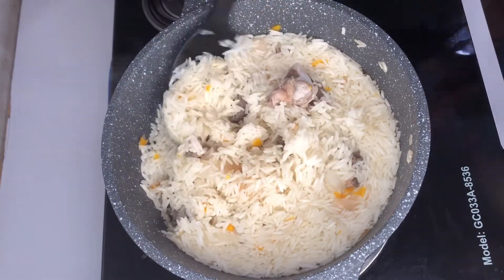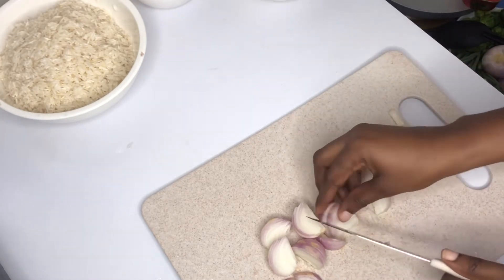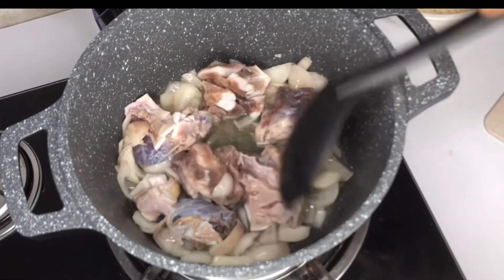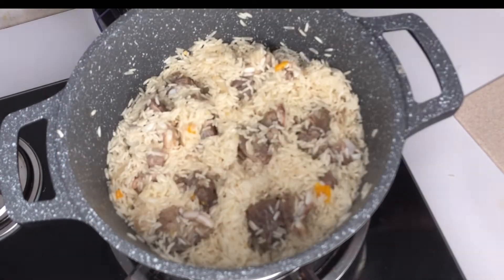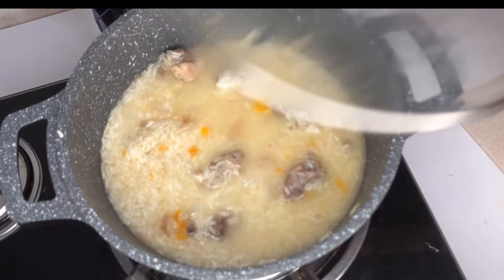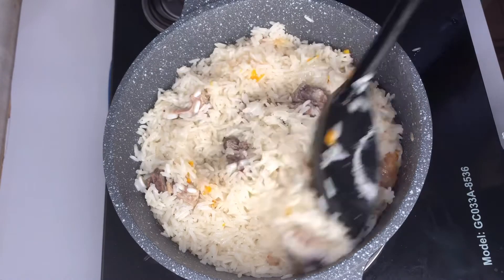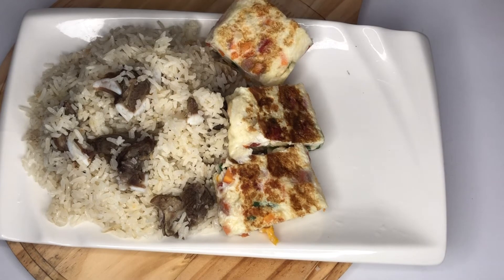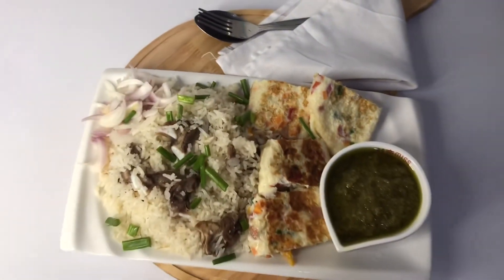How to make the best tolo beef braised rice /oil rice, ami morlu / angwamo .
Braised rice a one of Ghanaians favorite meal . It is mostly cooked with beef ( tolo beef) . Today , I show you how to make the best oil rice , ami morlu / angwamo .

Ingredients:
Rice
Scotch bonnet pepper
Onion
tolo beef
Oil